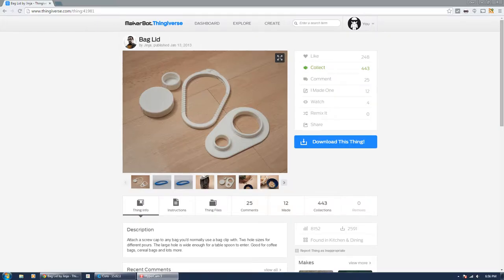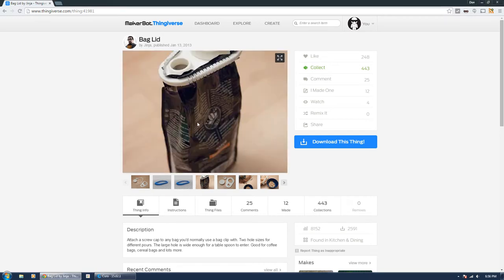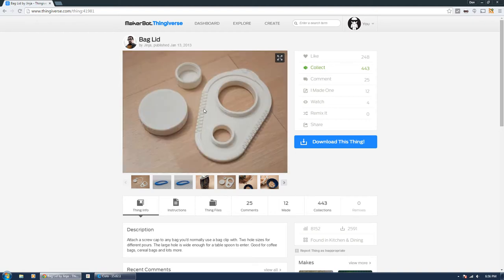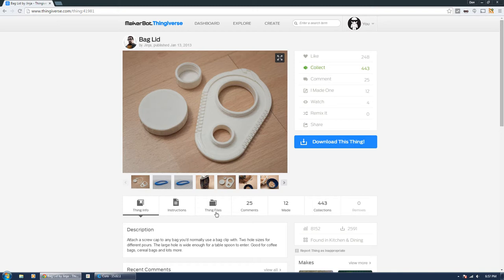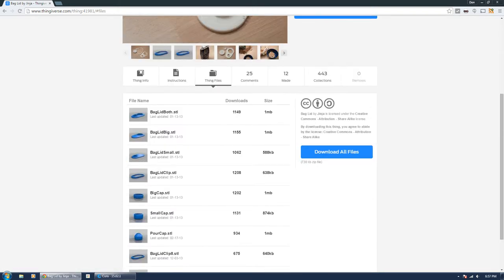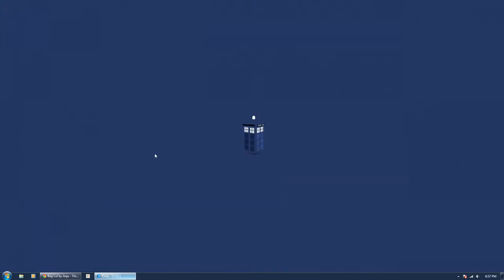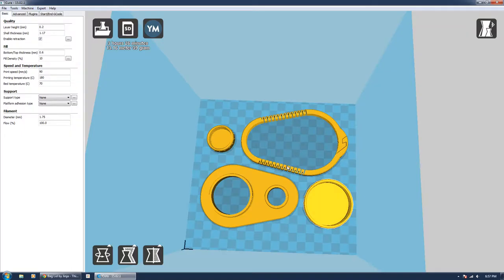3D Printed bag lid review!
HI, this is my review of a 3d printed bag lid for coffee bags or cereal bags. I can also be used for other purposes like pet food.